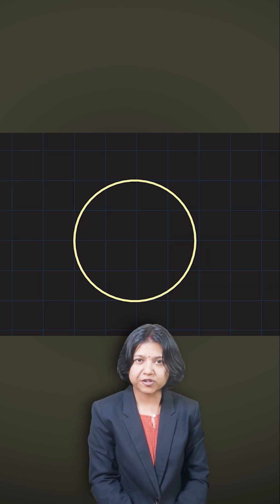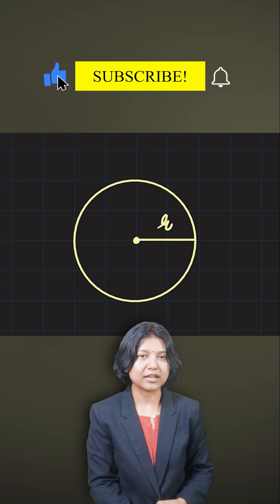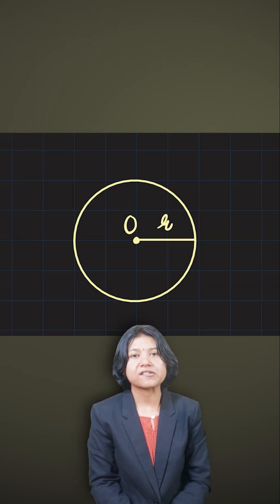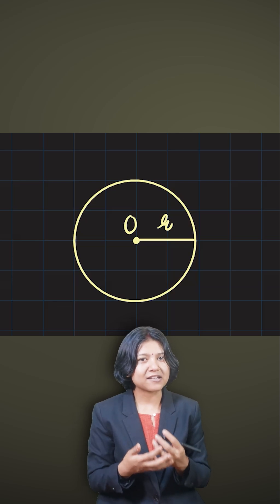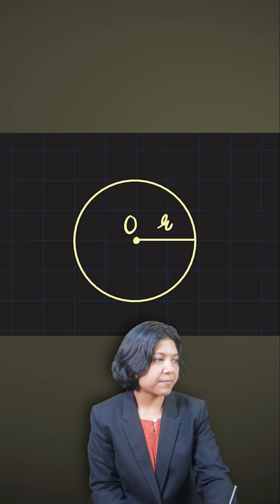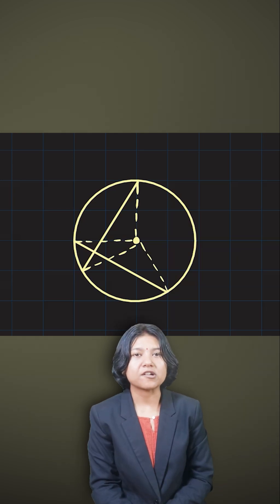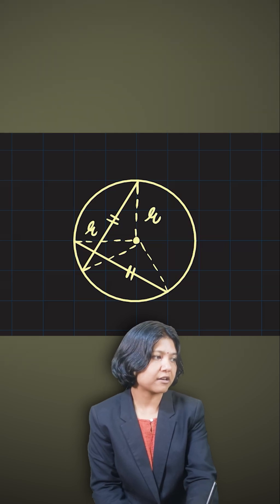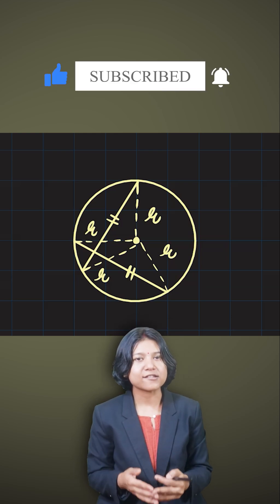Circles | Equal Chords Theorem Explained in 60 Seconds!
Learn the Equal Chords Theorem in circles in just 60 seconds! 📏✨
This short video by @SujataMaths explains how equal chords in a circle are equidistant from the center with clear visuals and examples. Perfect for students preparing for CBSE, ICSE, IGCSE, or competitive exams. Watch now and strengthen your geometry concepts!